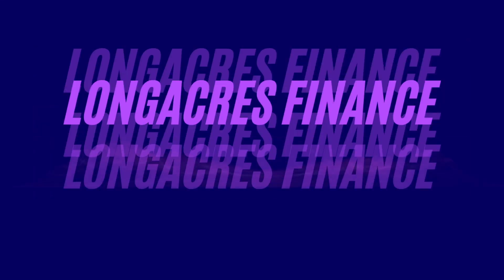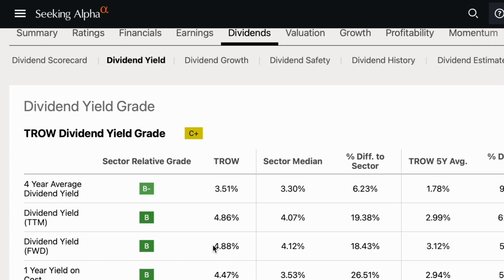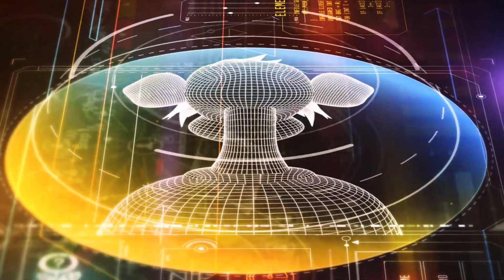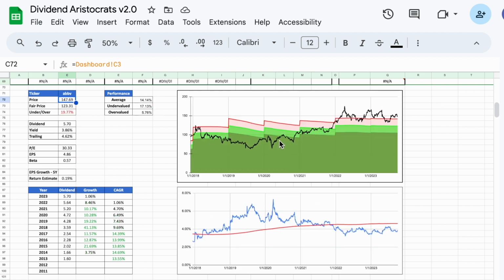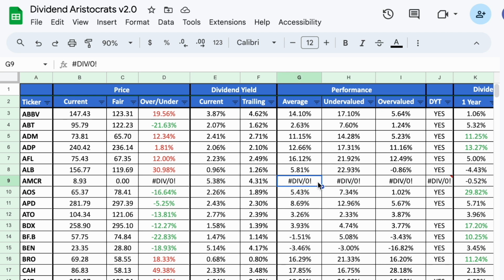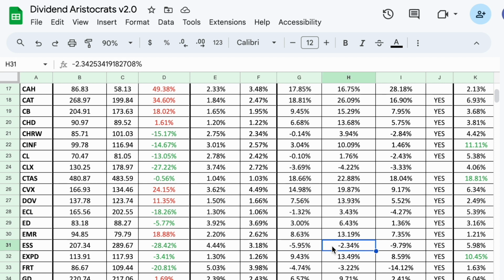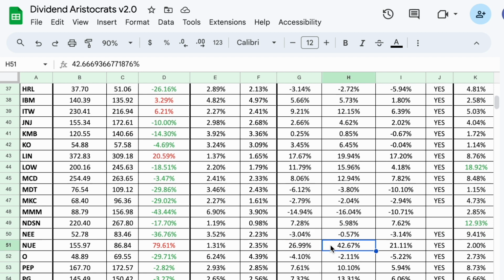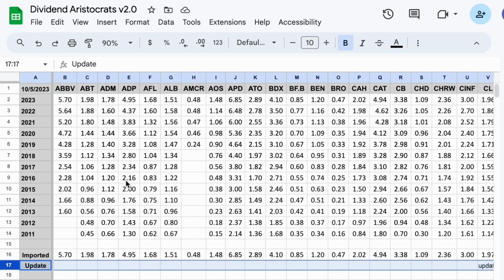The Fastest Way to Value any Dividend Stock!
There are many popular valuation models for dividend stocks like the dividend discount model or the discounted cash flow model. But they all require you to gather data and think about the how fast a given company can grow in the future. I prefer to use Dividend Yield Theory as my main valuation technique for dividend stocks. It is significantly easier to put together, doesn't require you to come up with any growth rates and can be done in as little as a few seconds. If you can run your valuation model faster then you will have more time to spend reviewing the underlying business.

In this episode I talk about dividend yield theory and I put it through the ringer to see not only whether it works but also how efficient its application would have been historically. I think you'll enjoy this analysis!